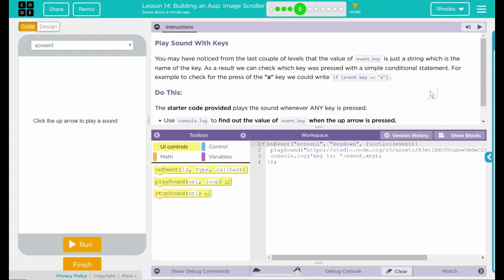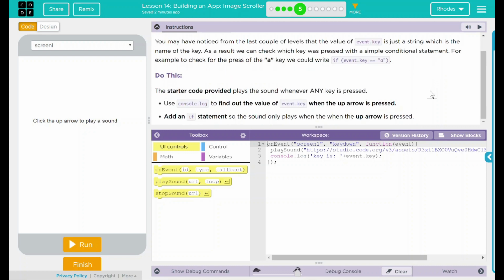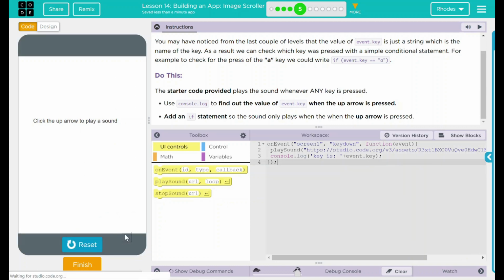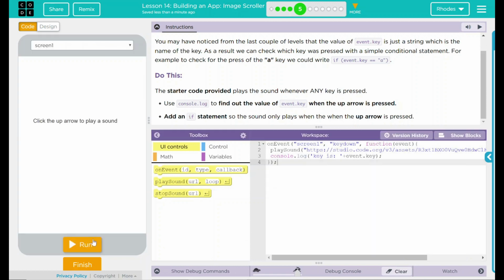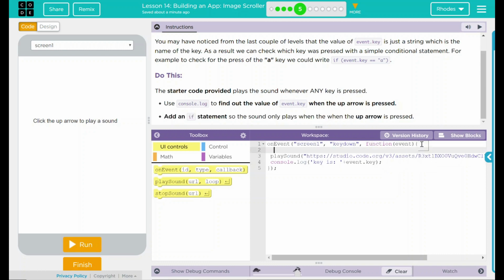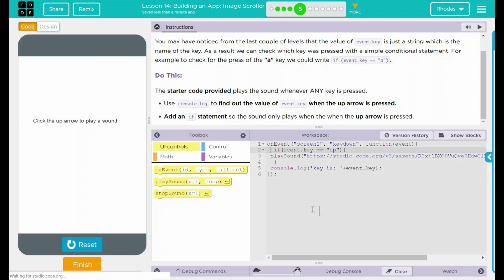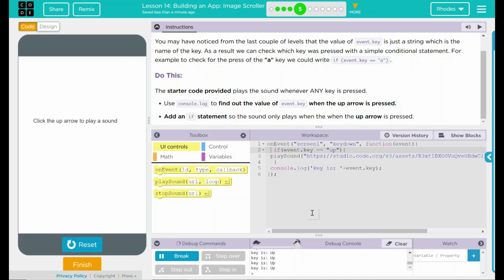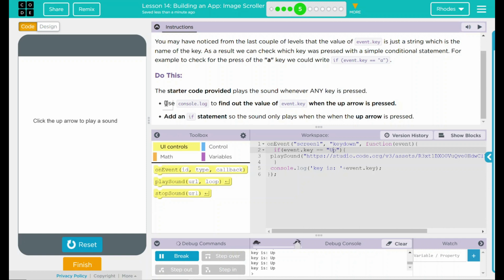Unit 5 - Lesson 14 #5: Play Sound With Keys